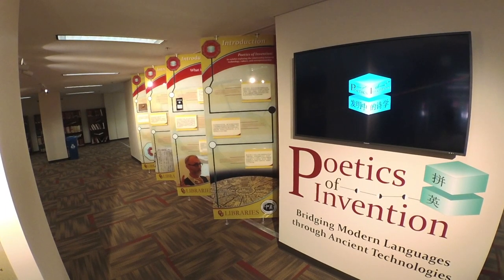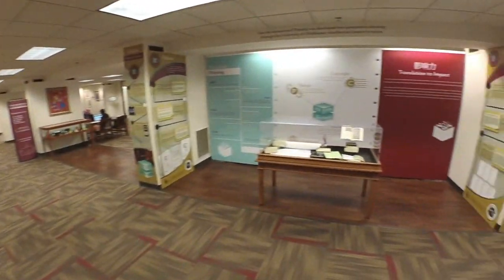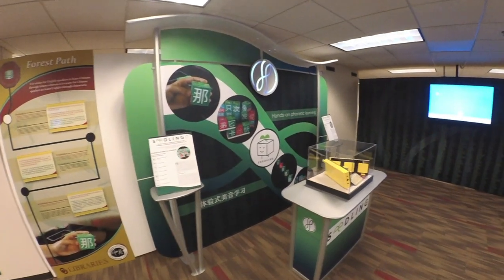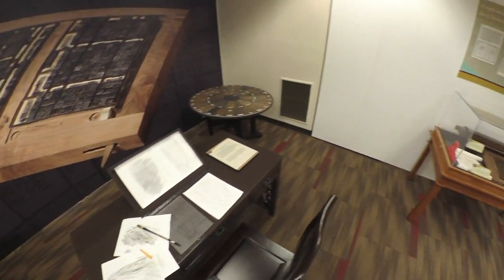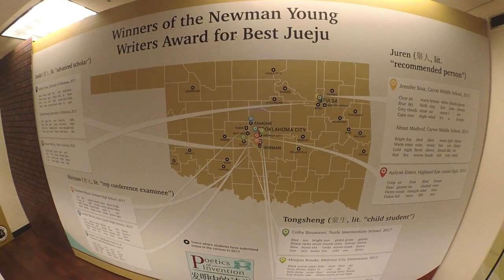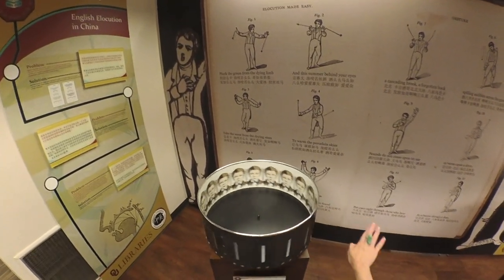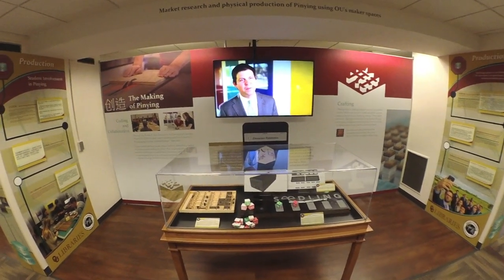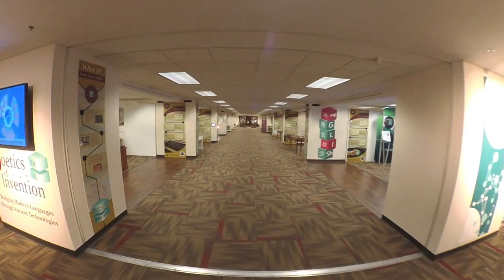Poetics of Invention Virtual Tour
Experience a virtual tour of "Poetics of Invention," a University of Oklahoma Libraries exhibition that explores the process of invention from ideation, to fabrication, and to commercialization from the perspective of an OU professor, inventor, and entrepreneur as he attempts to make English more accessible to the 350 million Chinese learners through merging the world’s two most-spoken languages at the level of their phonetic DNA.